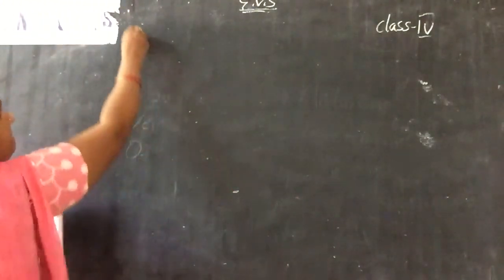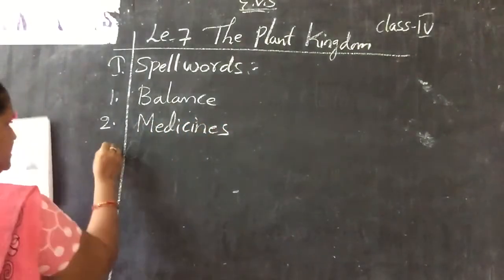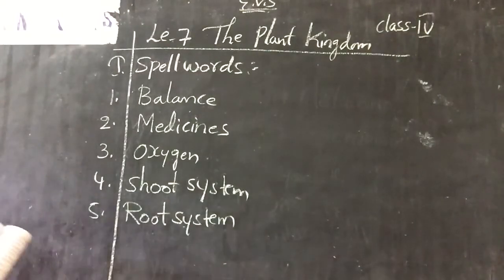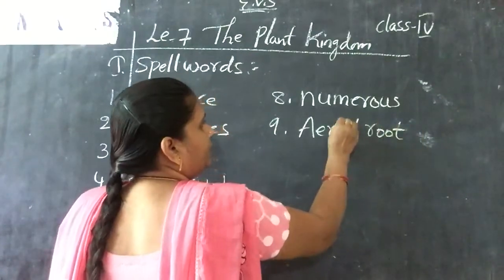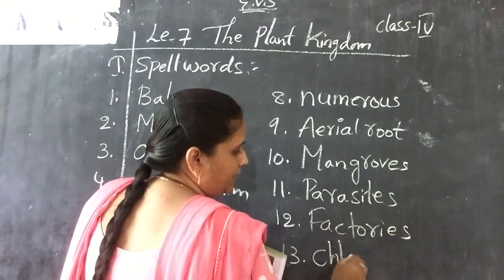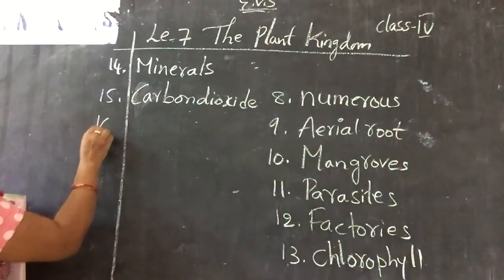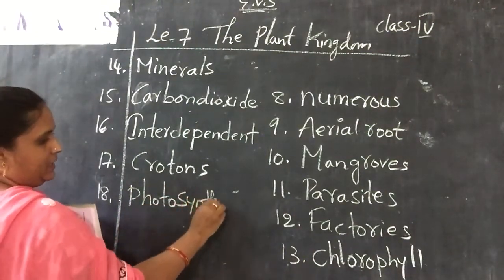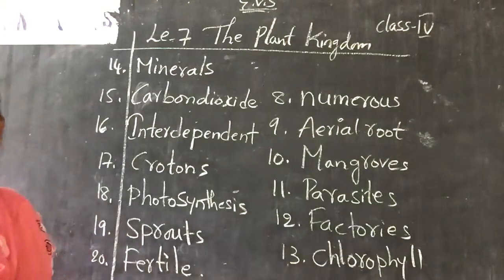02/01/2021 class-4 evs